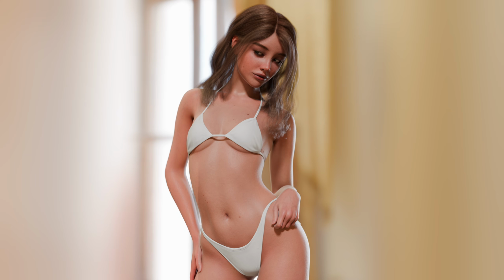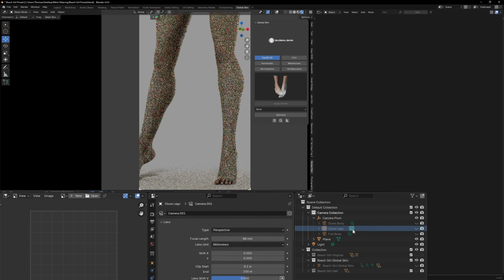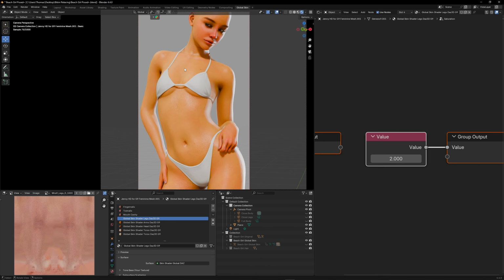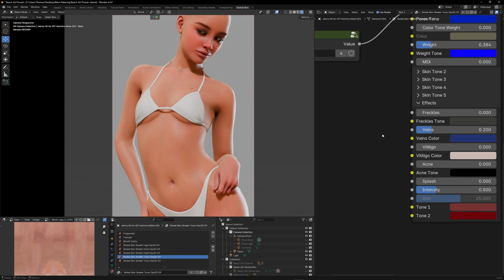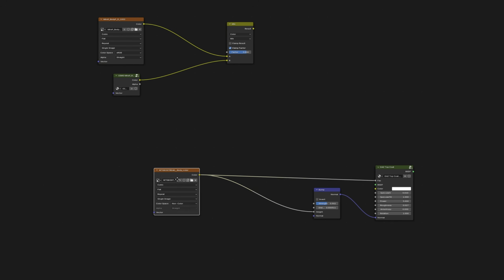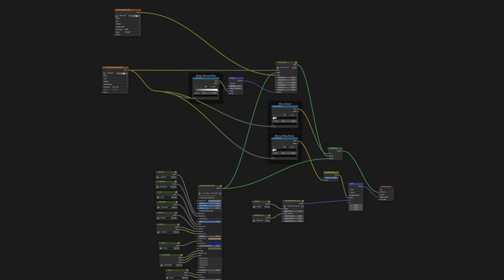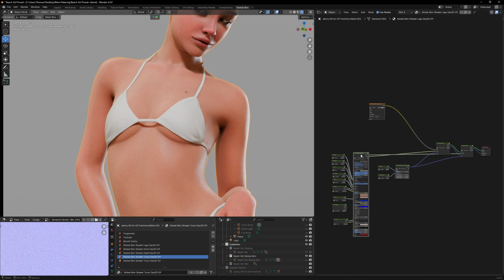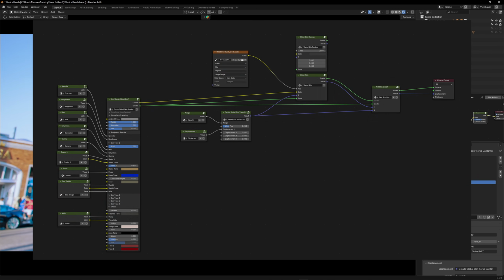HOW TO USE the GLOBAL SKIN Add-On in Blender - Instant Realistic Skin Texture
This is a complete Guide and Breakdown on How to Use the Global Skin Add-on in Blender.

Try this Sub-Addon it Automates Everything!
*Universal Controls for Global Skin*

Global Skin is a Realistic Skin Shader Material which surpasses all other skin materials on the market. Its only issue is that it's a little hard to use.

▬▬ Process Stages ▬▬
00:00 What is Global Skin
00:42 Preparing Blender
02:31 Applying Global Skin
03:35 Replacing the Skin
06:00 Global Skin: The Basics
08:19 Global Skin: Adding More Groups
10:28 Global Skin: Adjusting Values
12:38 Top Coat: Setting Up
13:34 Top Coat: Building Node Tree
18:58 Top Coat: Adding Features
20:03 Enhancing the Skin
22:53 Final Steps
23:39 Outro

▬▬  Follow Us  ▬▬

Artist:
Armoured Avian

Audio Processing:
Force Quit
SoundCloud & Spotify - Force Quit